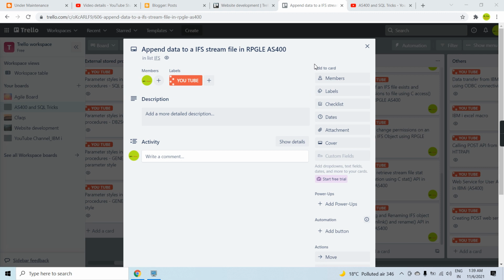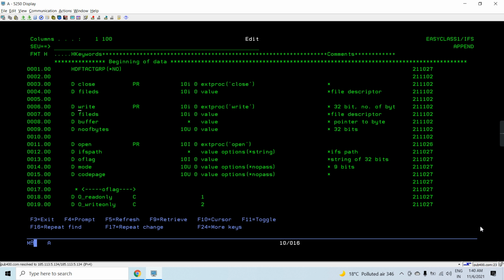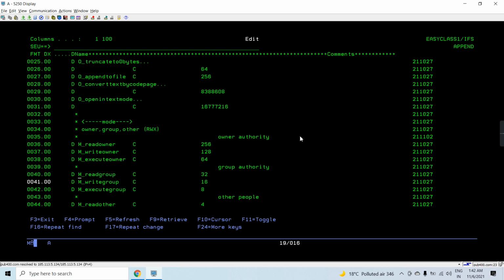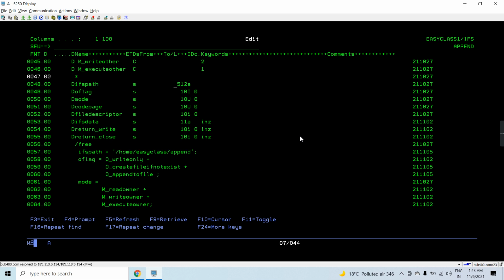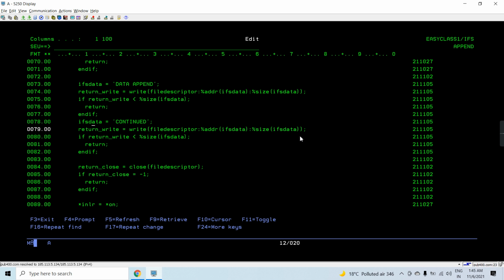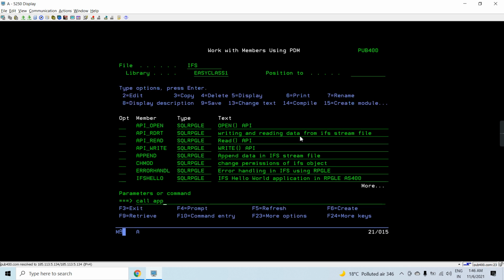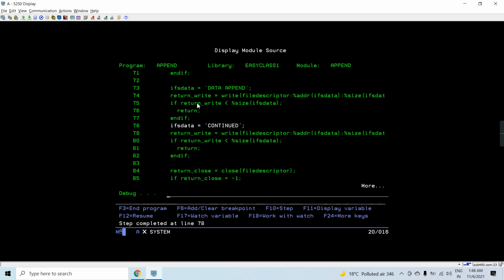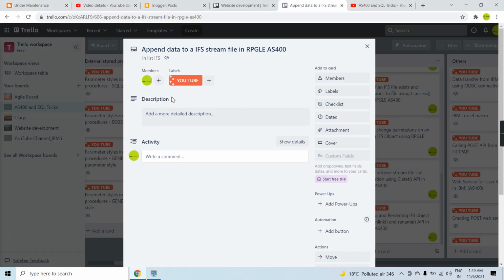Append data to a IFS stream file in RPGLE AS400